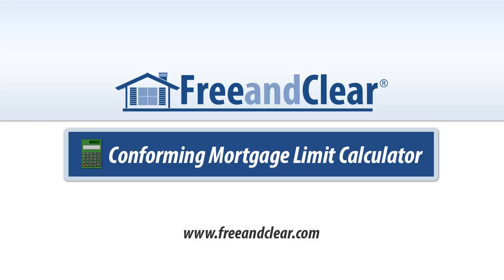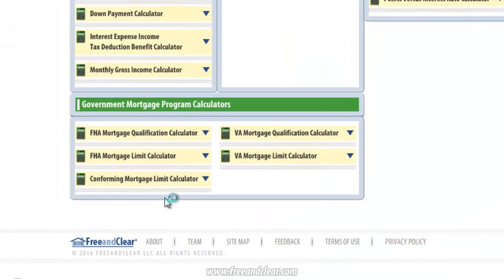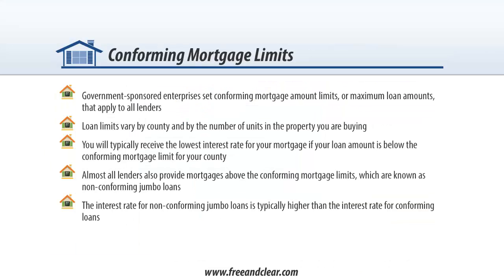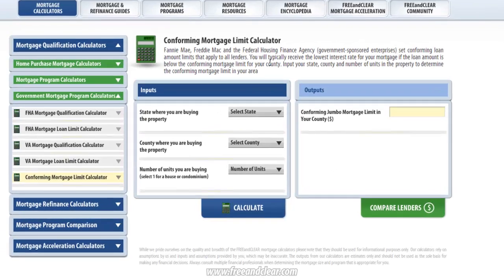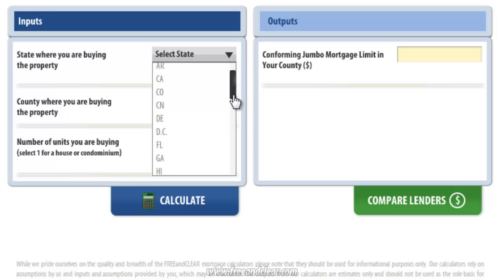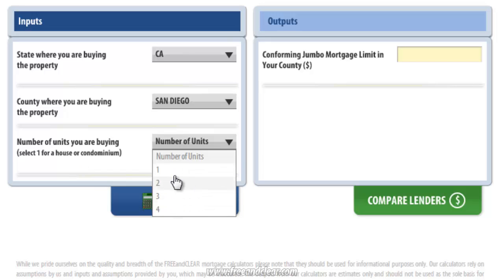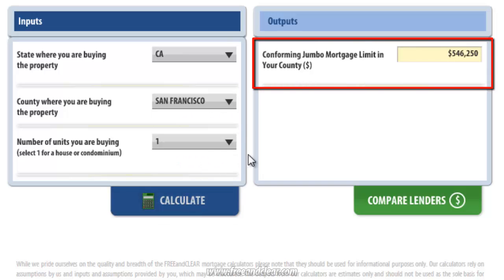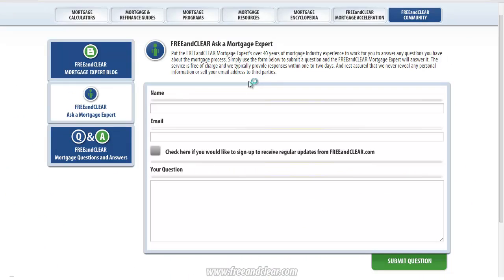Conforming Mortgage Loan Limit Calculator Video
Detailed explanation of the FREEandCLEAR.com Conforming Mortgage Limit Calculator which allows you to determine the conforming loan limit in your county.  to learn more and to master the mortgage process.